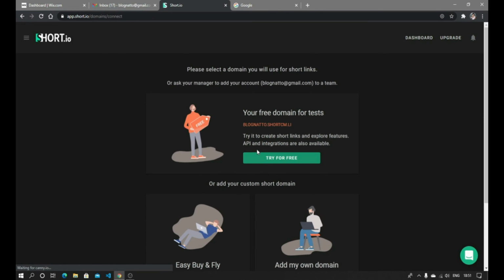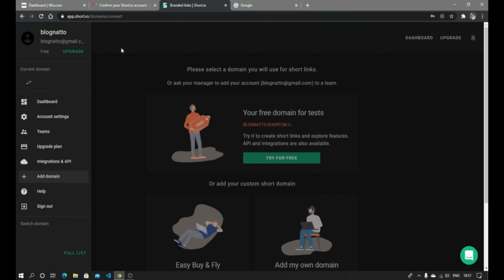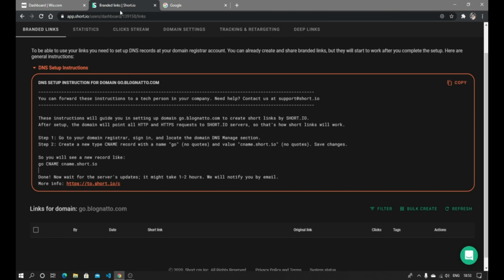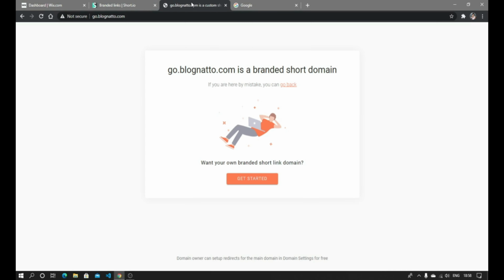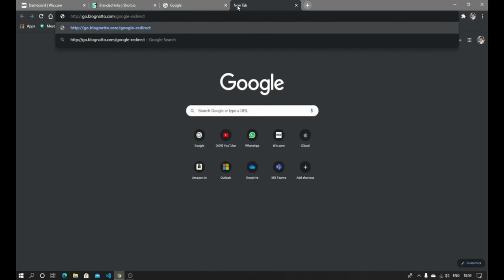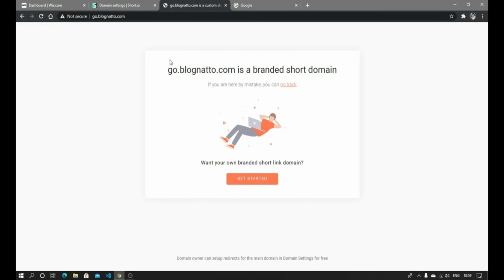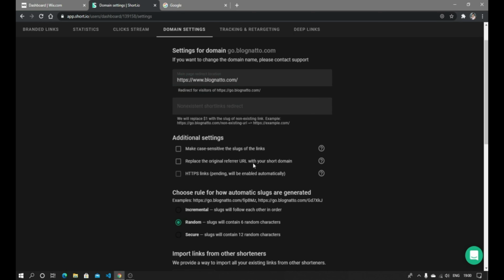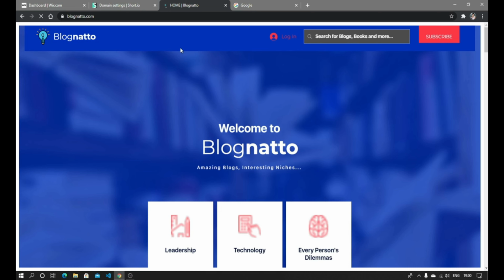How to Create URL Shortener Using Custom Domain for Free | Custom Domain Redirects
Hello guys, in this video I'll teach you all how to create custom URLs for free using your custom domain. This tutorial works for domains from all registrars, may it be free or paid.